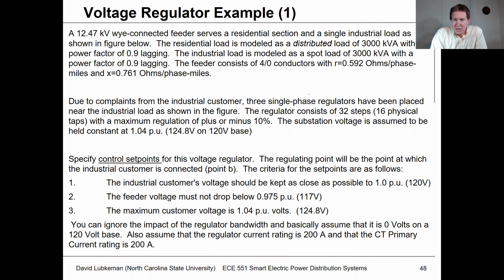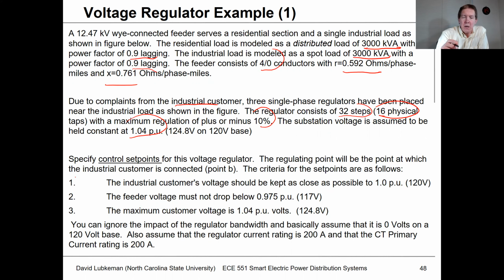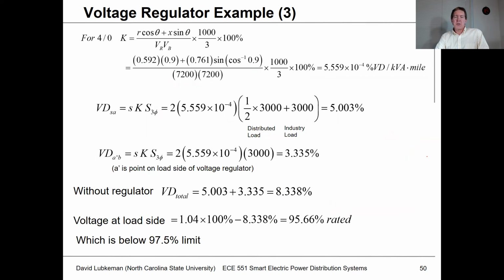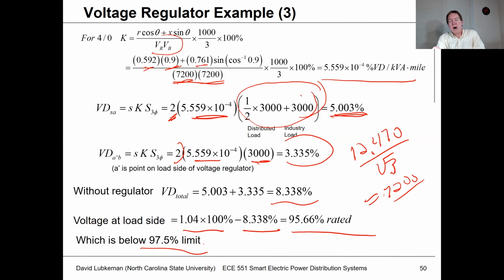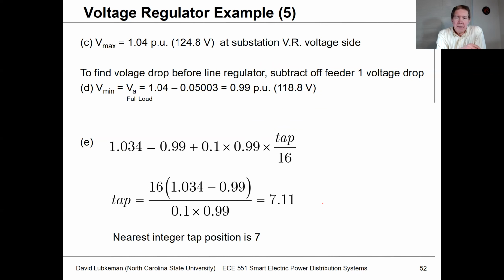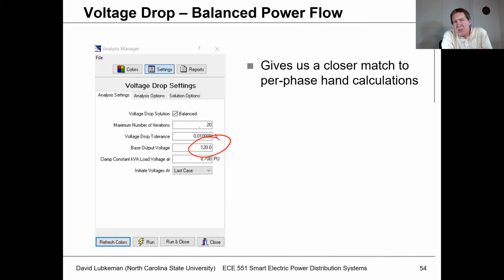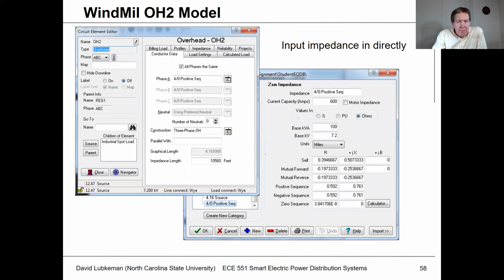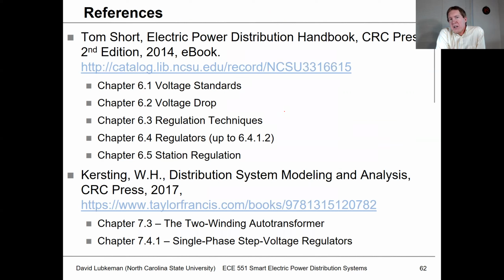Lecture 8c: Voltage Regulation - Examples - Power Distribution Systems Spring 2021 - Lubkeman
Worked example showing voltage regulator settings for a simple distribution feeder.  Includes use of line drop compensation (LDC).  Example results are compared to those obtained in a commercial power flow program.

For WindMil simulation file for see "Lecture 8c - VoltageRegulator Milsoft Example" zip posted on Github